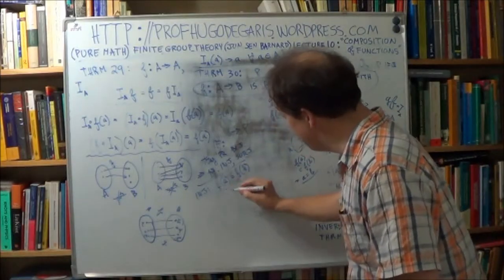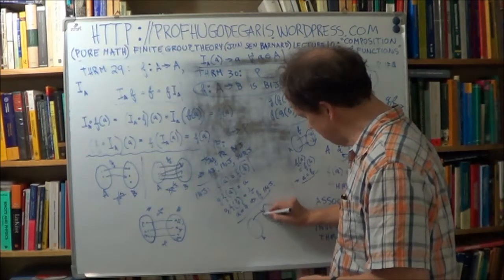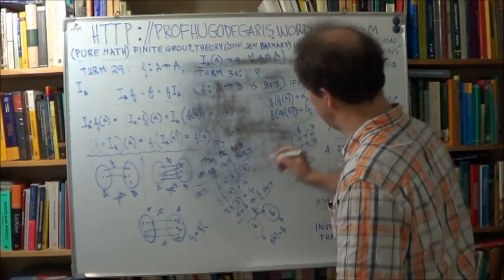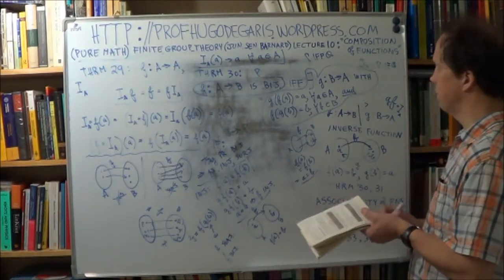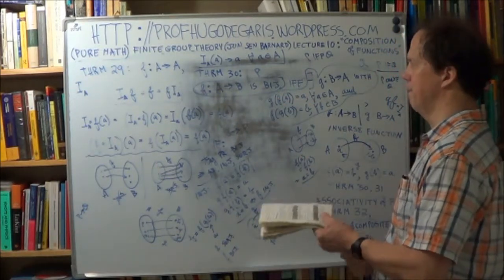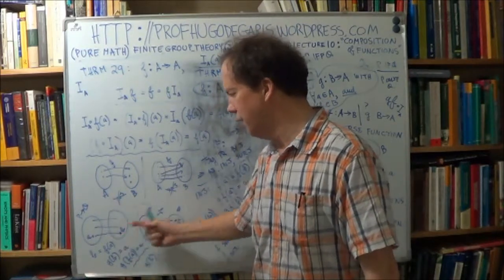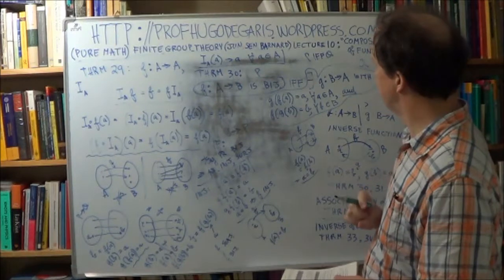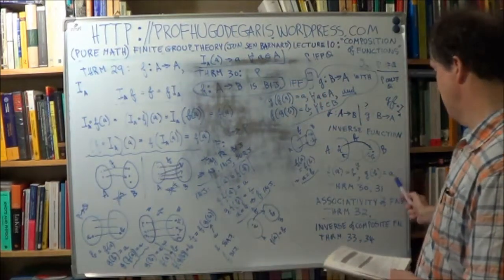deGarisMPC_FiniteGrps10_6o12_(Jun,Sen,Barnard).wmv